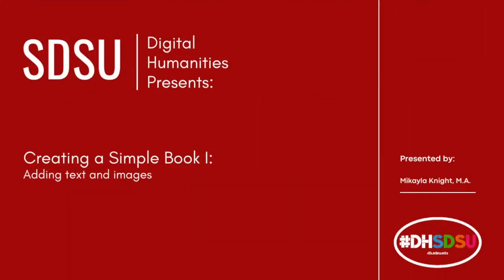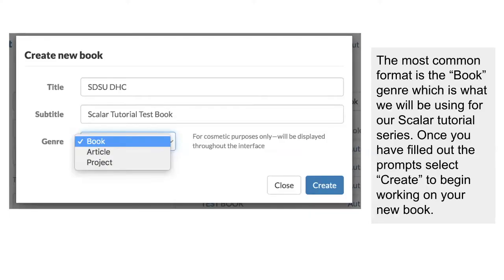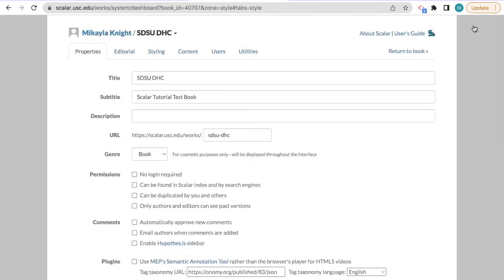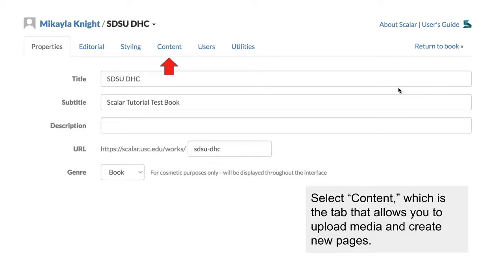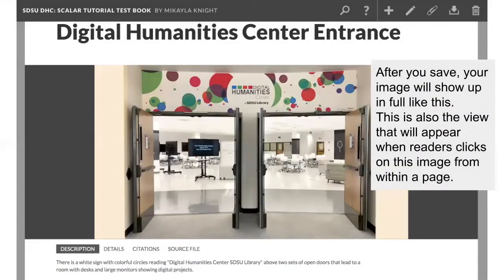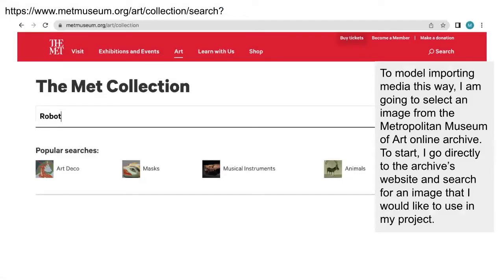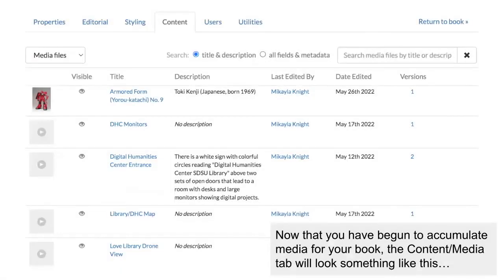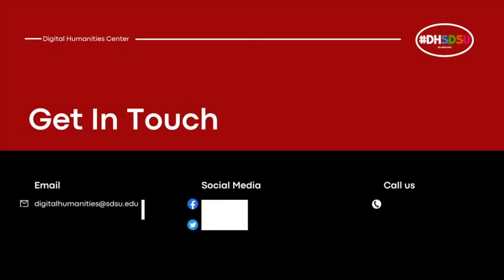Tool Tutorials | Scalar | Uploading Images 2/11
In this video, DH Center Assistant Mik Knight guides users through the uploading images to Scalar to customize a simple book.

Slides: @ation/d/1hyQrCe-iU9jBpD7NLZFoGpc5Ye767LIMonipsdNqYX4/edit

English Transcript: @t/d/138pAWJN1XJn92N4ZkrXf6ZpWjkNiPtJ-1nwud4ztNsM/edit

Copyright Statement: @1kxsKT9v8YMKMoZQSAWOk4OCPnTvFOpav/view